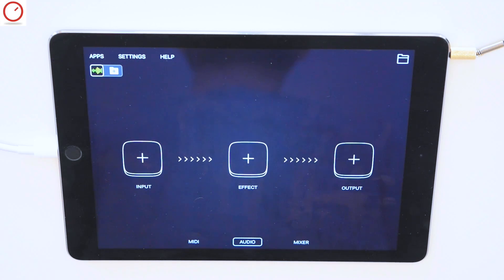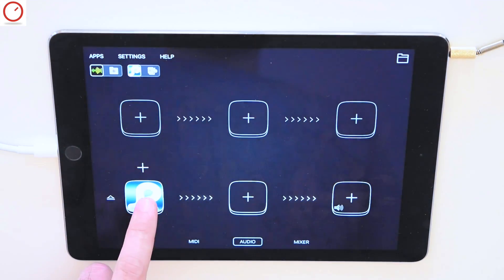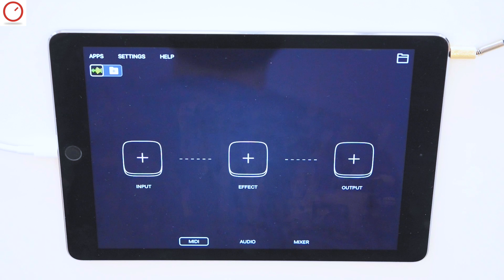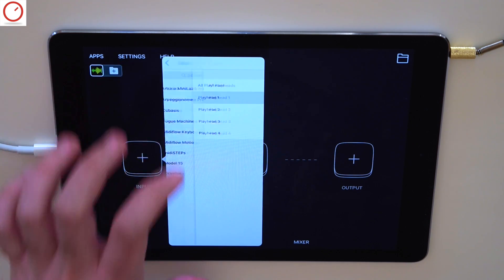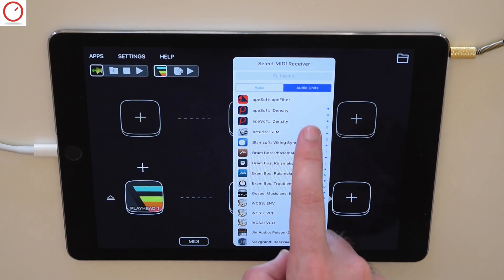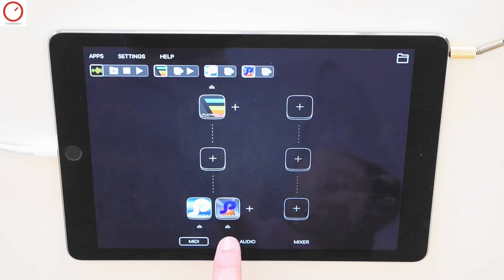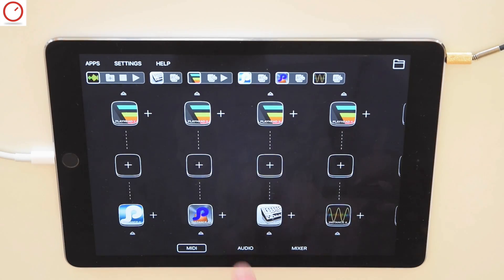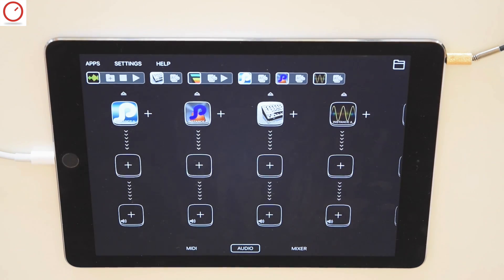First Look: Audiobus 3 (Midi Support, AUv3 & Audio Mixer)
► The development team of Audiobus released today Audiobus v3 The new version includes full midi support, AUv3 support, Ableton Link and a complete audio mixer for your apps. Here is my first look of this complete new version.